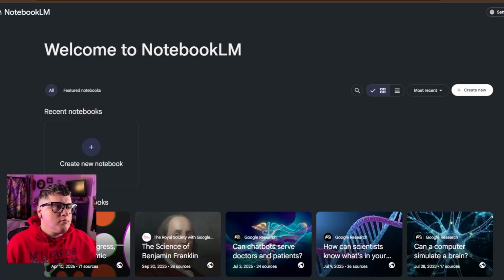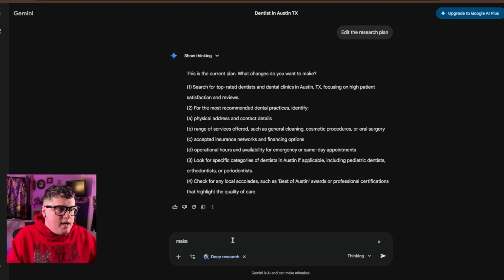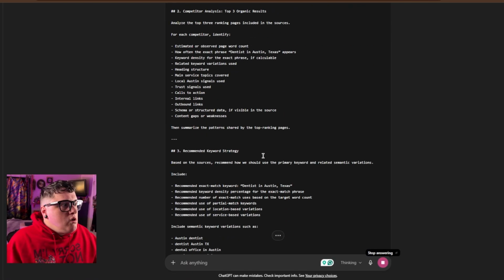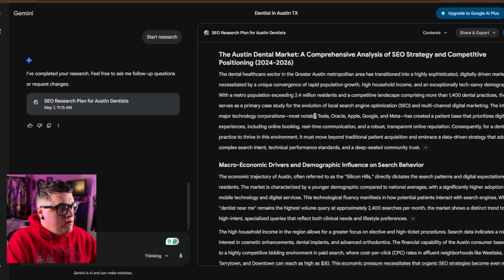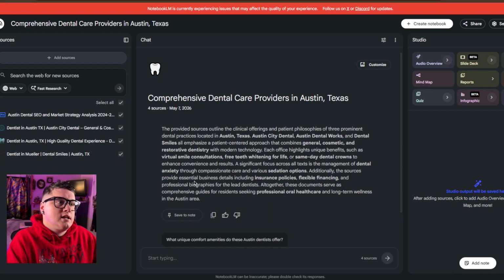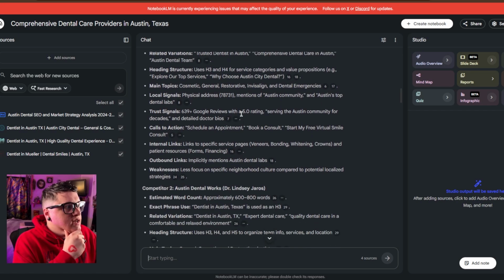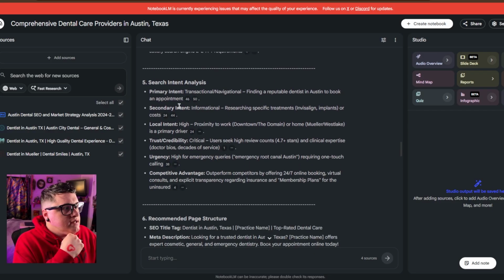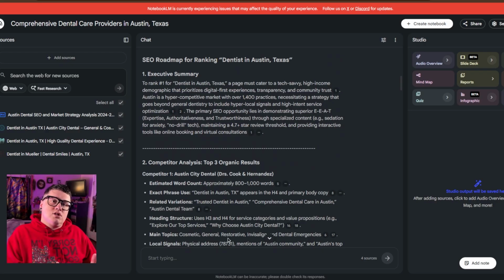How to Do SEO Competitor Research Without Paid Tools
Want to do SEO competitive research without paying for expensive tools?

In this video, I’ll show you a free AI-powered workflow using ChatGPT, NotebookLM, and Gemini to analyze competitors, uncover content gaps, study ranking pages, and find opportunities you can use in your own SEO strategy.

🔍 In this tutorial, you’ll learn how to:
✅ Identify your real SEO competitors
✅ Analyze competitor pages and content structure
✅ Use AI to summarize ranking patterns
✅ Find keyword and content gap opportunities
✅ Turn research into an actionable SEO plan

This workflow is perfect for creators, business owners, freelancers, and marketers who want smarter SEO research without paying for premium software.

⚙️ Tools covered:
ChatGPT
Google NotebookLM
Google Gemini

If you’re building content around AI, automation, or online growth, this free SEO research process can help you move faster and make better content decisions.